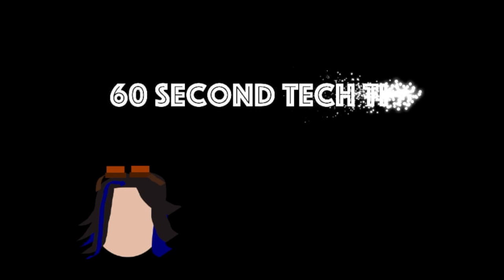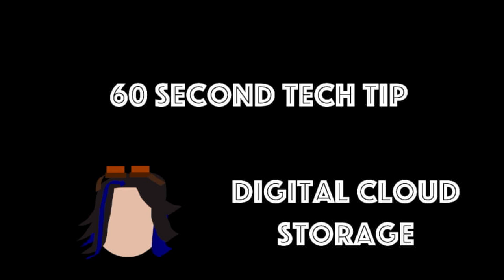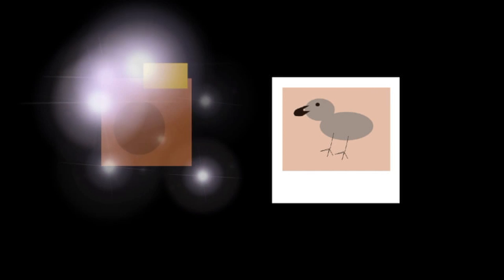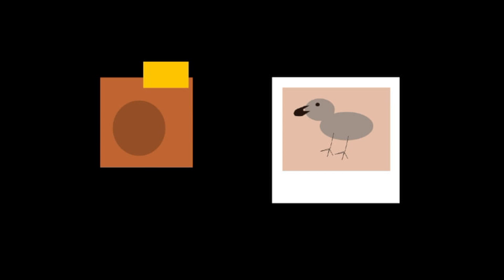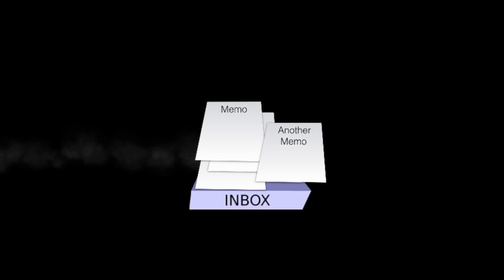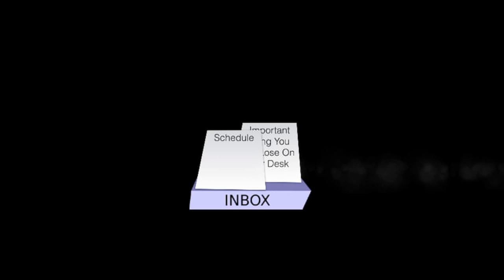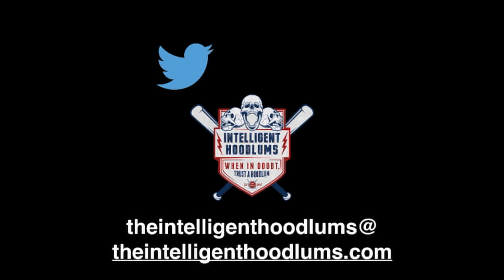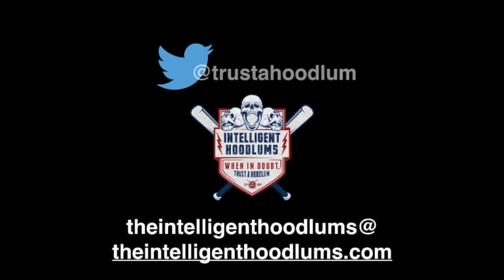60 STT: Digital Cloud Storage